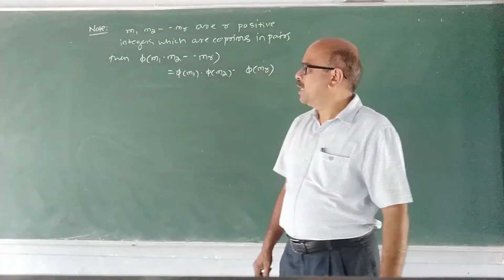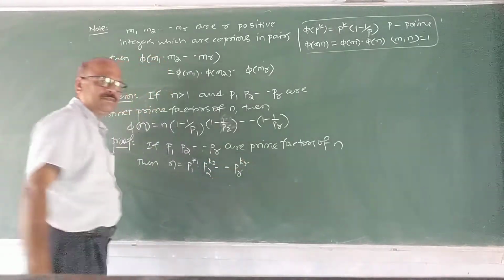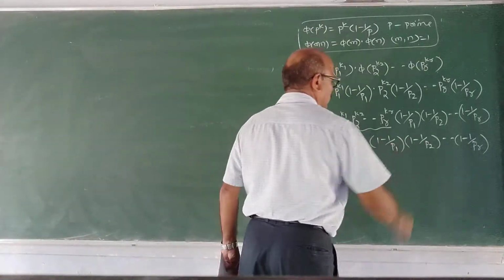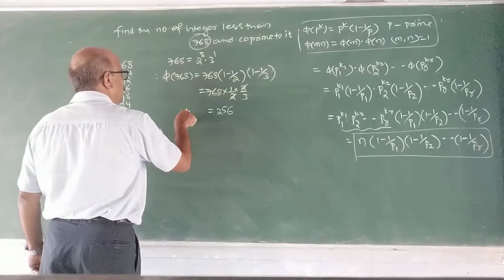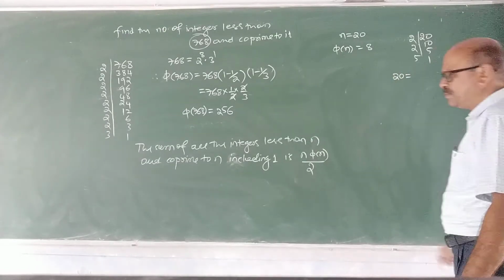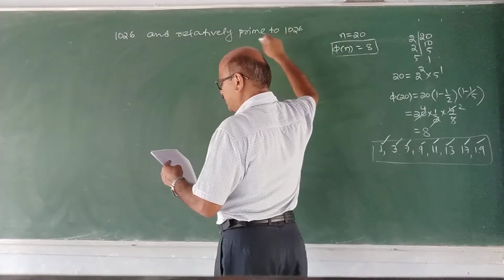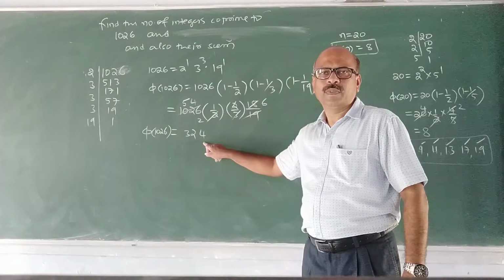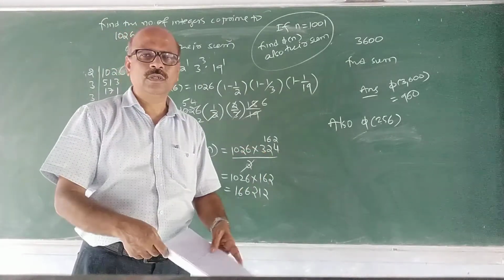number theory part 18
problems on Euler's phi function